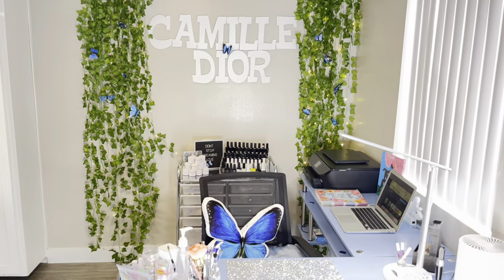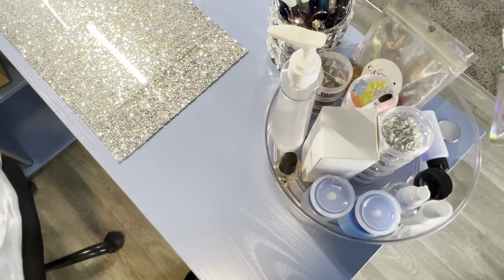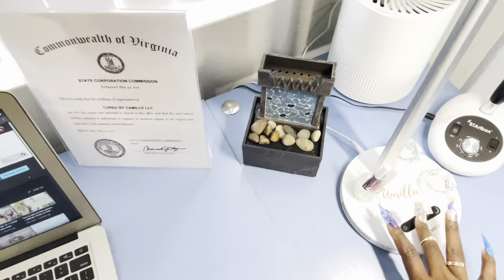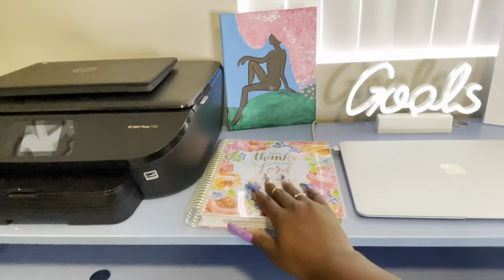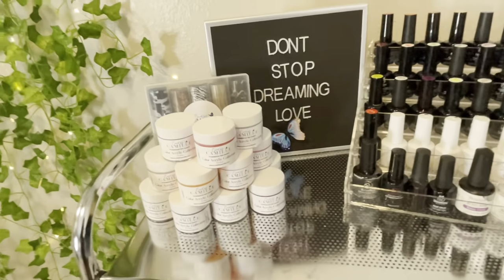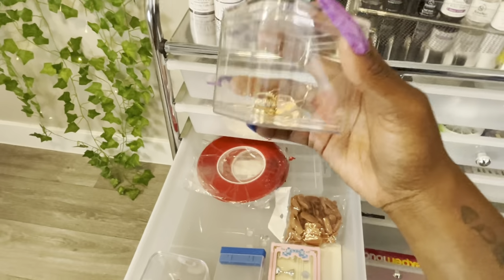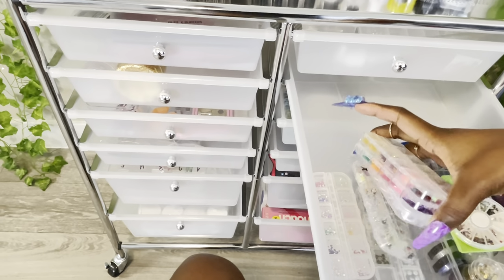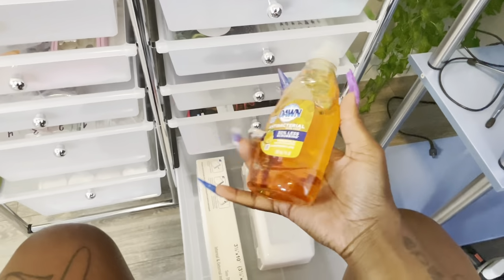NAIL ROOM TOUR 🦋 | Vlog | Camille Dior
Hi Loves! 🦋 I wanted to show off my nailroom by doing this nailroomtour. I was so excited and blessed to be able to create this beautiful space to work as a beginnernailtech. I purchased everything from Amazon and you can shop the items in this video below! *UPDATE*
I recently moved back home to Virginia and decided to become a self-taught nail tech. I also am expecting in July 2022!